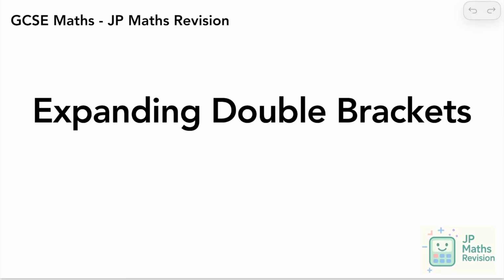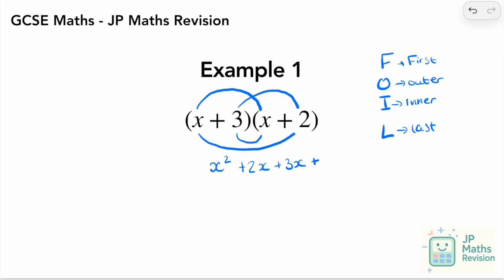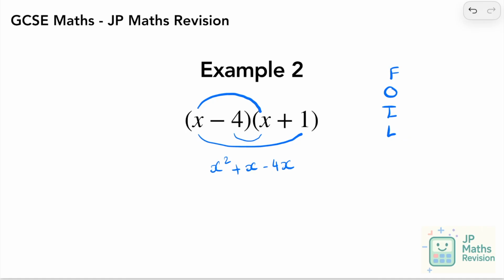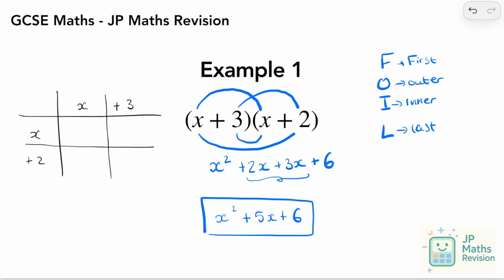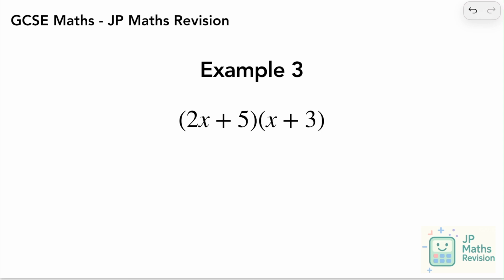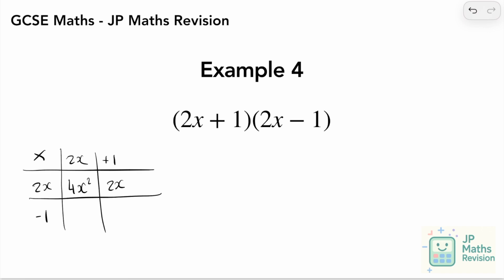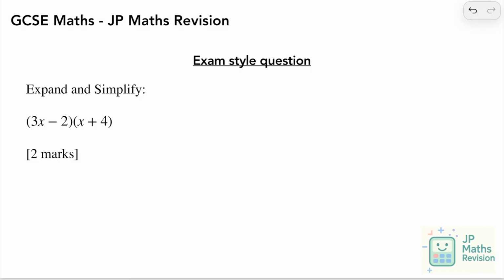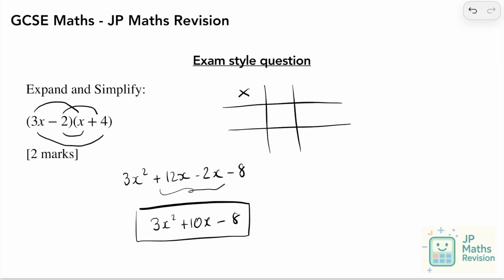Expanding Double Brackets | GCSE Maths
Learn how to expand double brackets in this clear, step-by-step GCSE Maths tutorial. In this lesson, you’ll see how to expand quadratic expressions using both the grid method and the FOIL method, with simple explanations and worked examples.